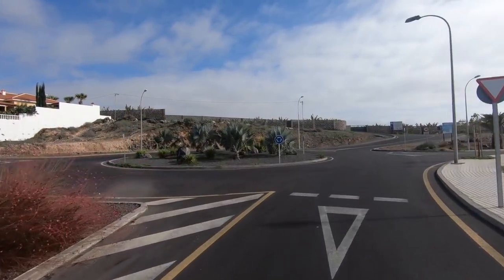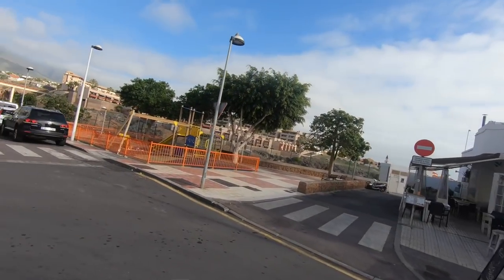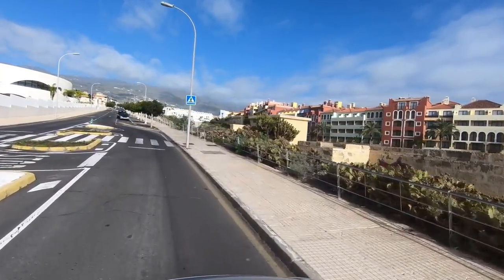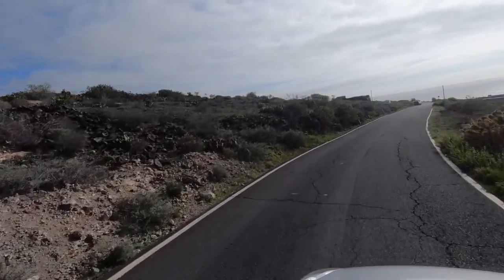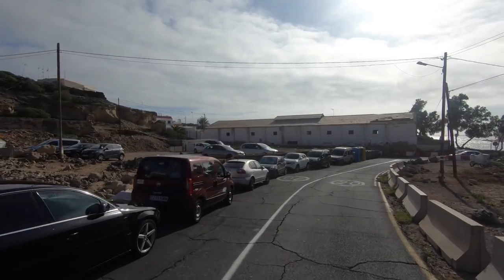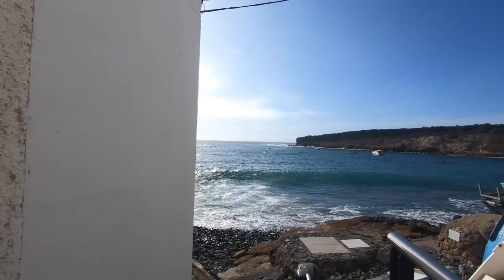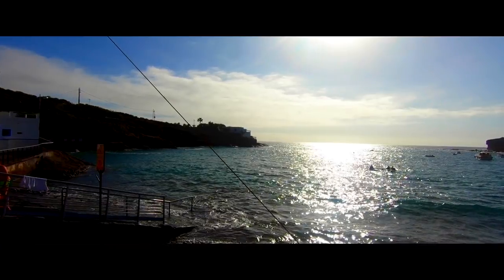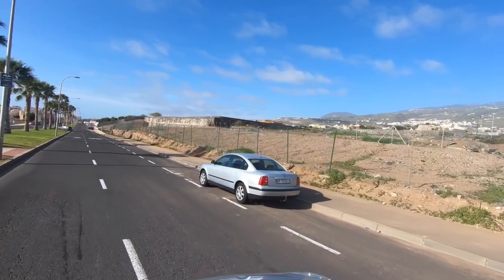Playa Paraíso and El Puertito, Costa Adeje, Tenerife DRIVE AROUND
Another DRIVE AROUND, this time from my apartment block through Playa Paraíso to El Puertito fishing village in between us and La Caleta.

The next episode in the journey of Christine and Tim. Living on the island of Tenerife in the Canarias this pair share their ups and downs plus showing off areas, cafes, restaurants and bars which are accessible for people with reduced mobility...